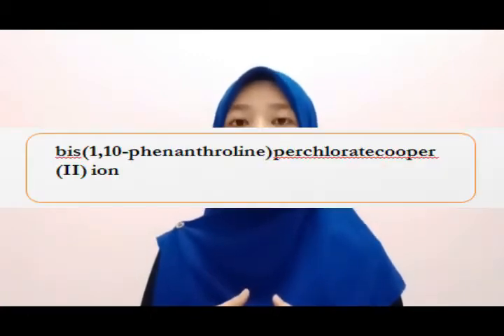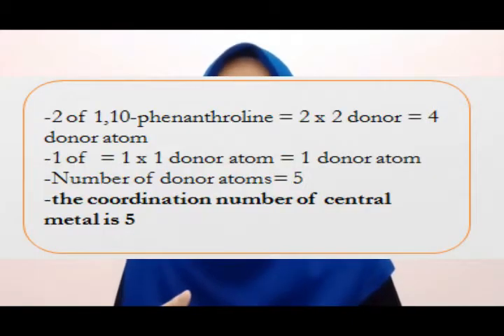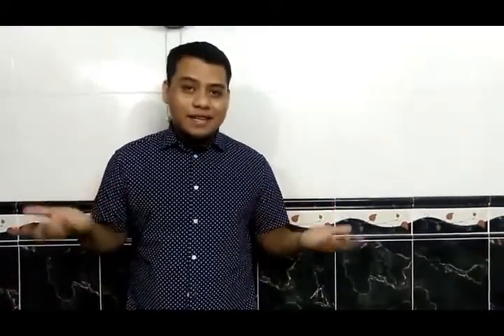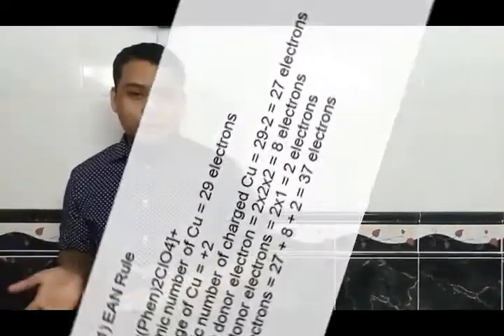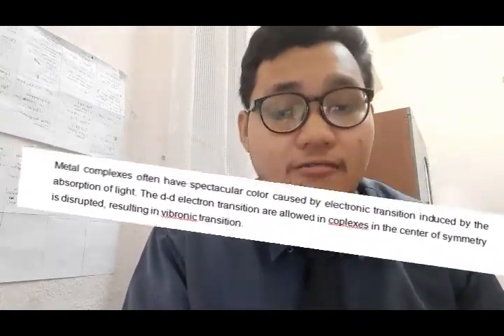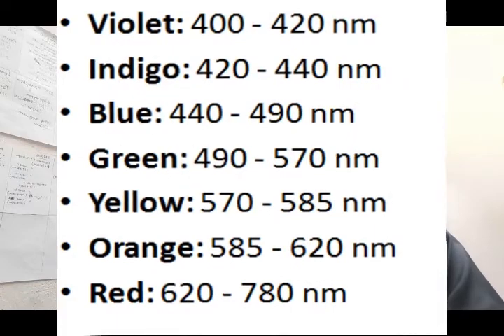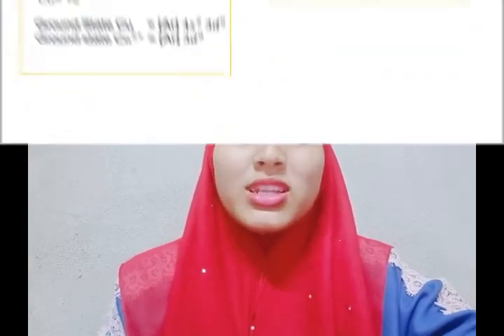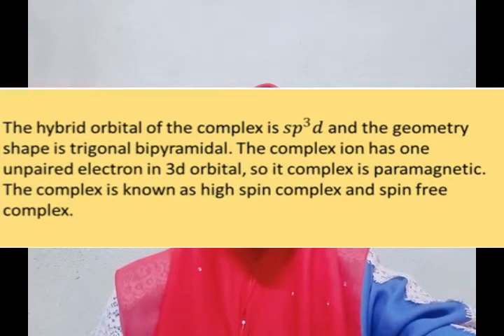SKT3023 Group Presentation Video Group B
Nama Pensyarah: Dr. Noorshida binti Mohd Ali
Nama Ahli Kumpulan:
MOHAMMAD FITRI BIN JAAFAR
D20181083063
MUHAMAD AMIR MUZZAFFAR BIN MUSA
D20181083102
NIK NURFARAHIN TASHNI BT MOHAMAD RADZALI
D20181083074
NURUL IZZAH BT AZIZ
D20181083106